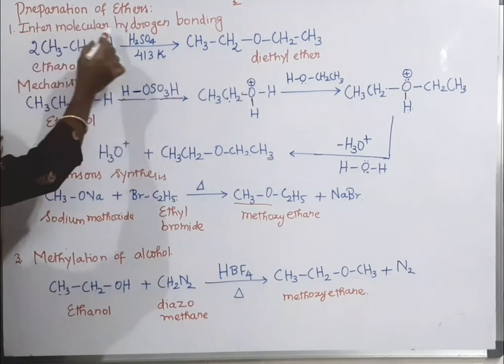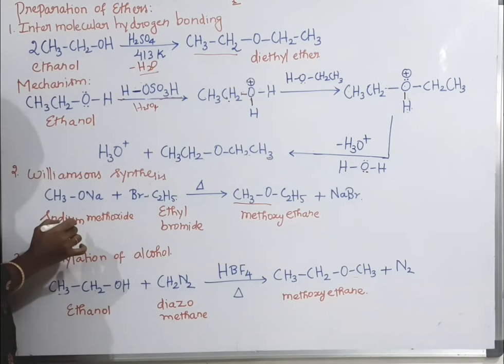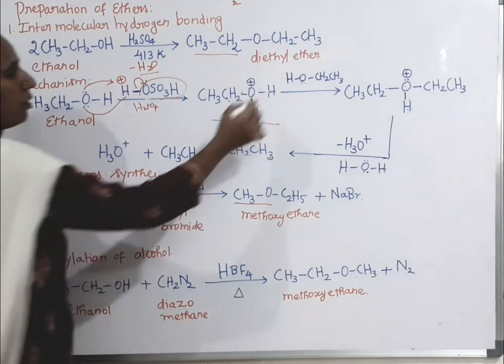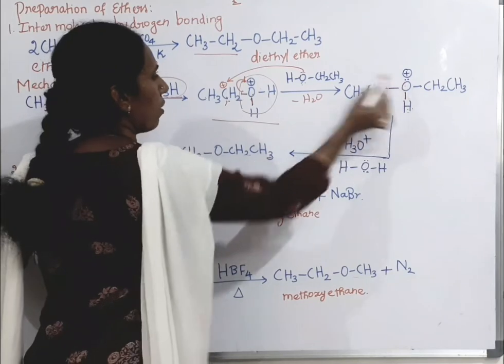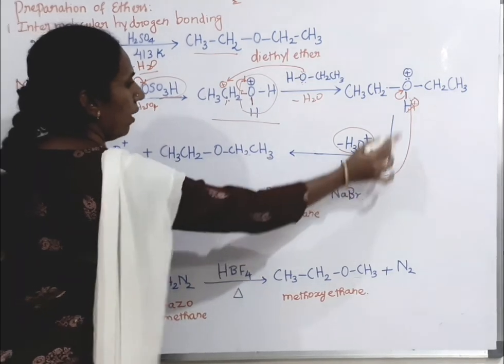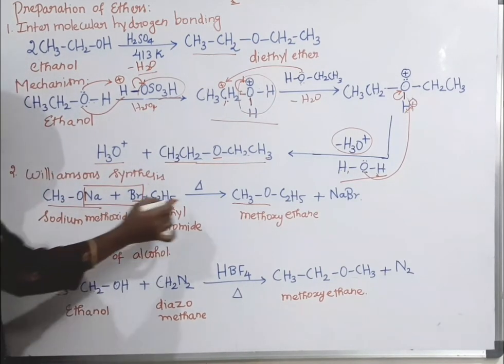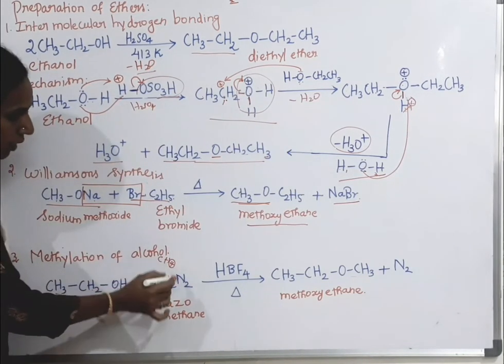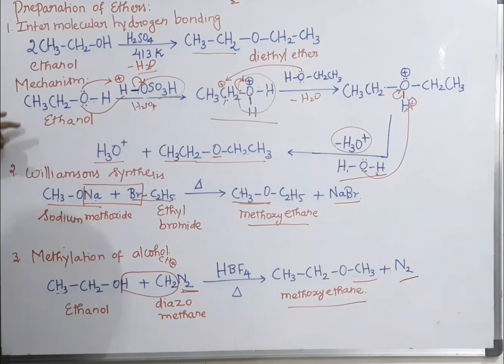Preparation of ethers